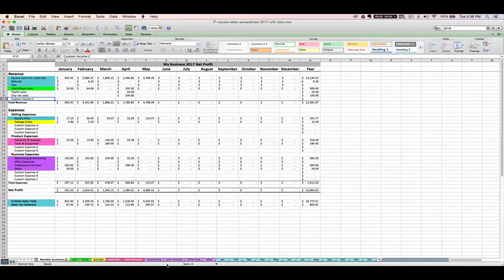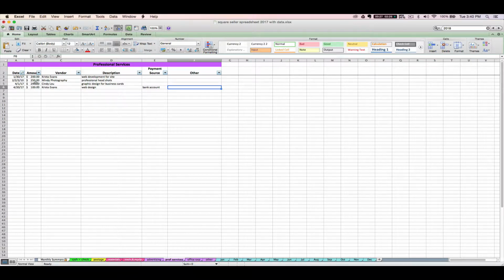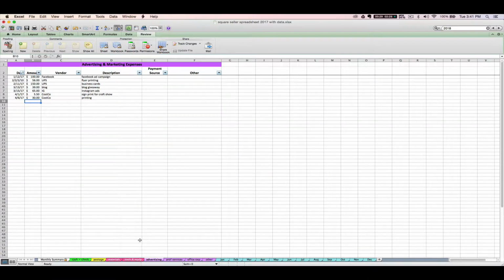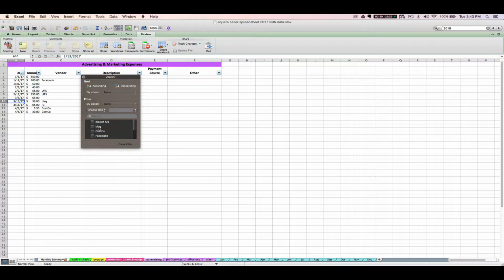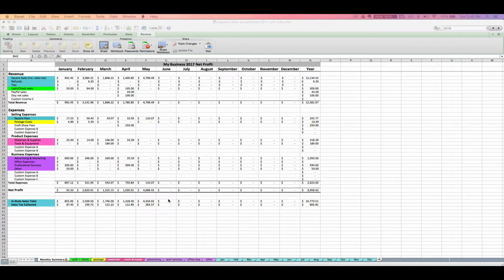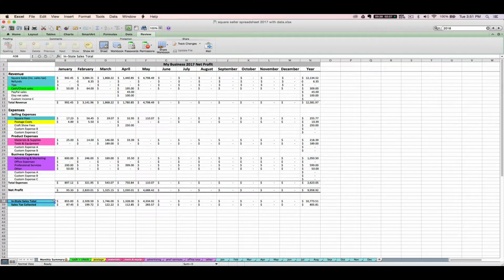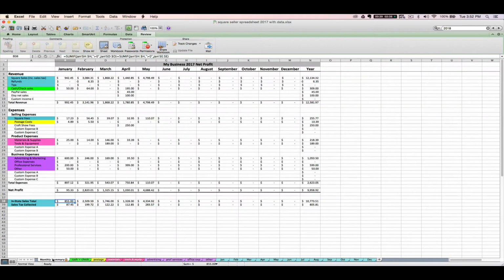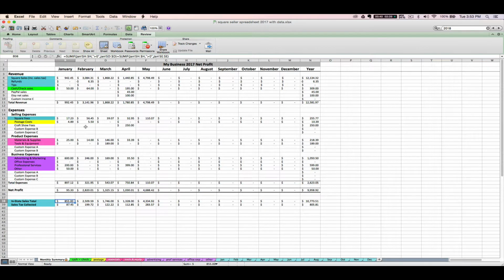OUTDATED How to Use Your Square Seller Spreadsheet, pt 2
How to use your Square Seller Spreadsheet, part 2 from Janet LeBlanc of Paper + Spark

TIMESTAMPS
00:35 - Expense Category Tabs
01:10 - Date format for spreadsheet
01:20 - Example of entering an expense
03:15 - Filter and Sort feature to view expenses
06:00 - Sales Tax Rows explained